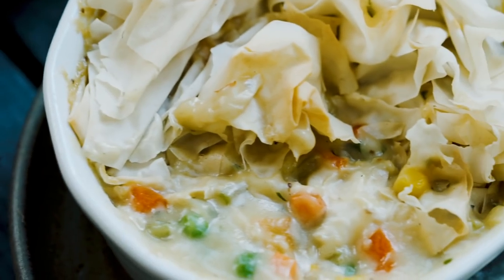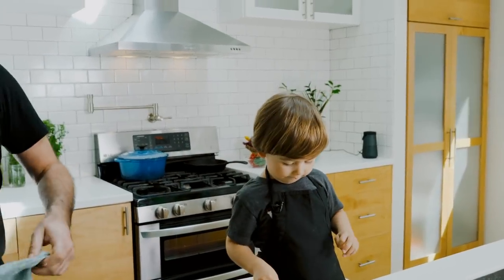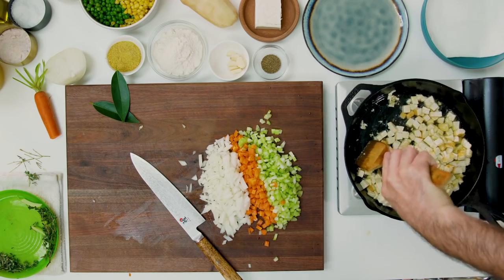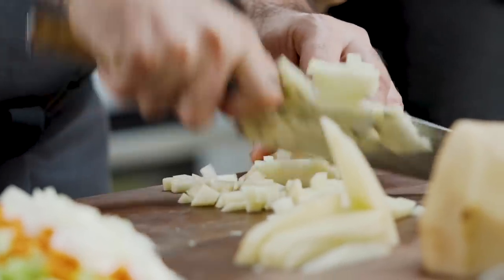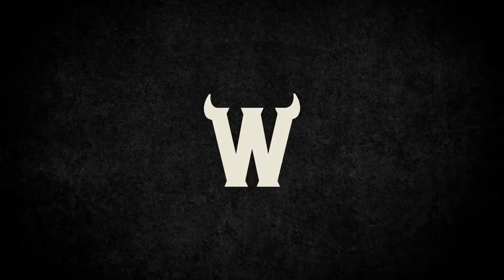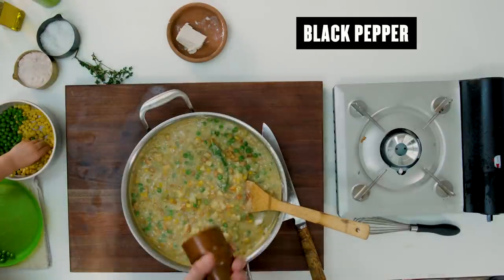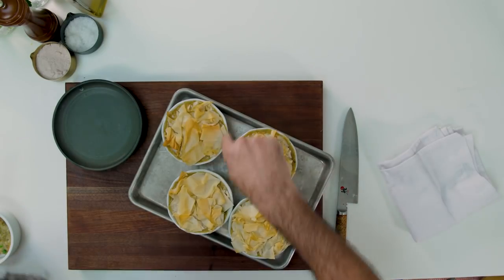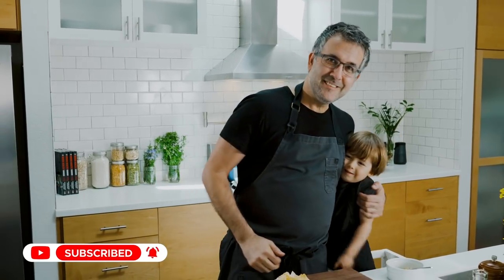Chef made easy, flaky, DELICIOUS OBSESSION ft Chad Sarno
Incredibly simple tofu dish with a classic mirepoix of chopped celery, carrots and onion, some vegan butter to make a roux, then packed with more veggies—potato, peas and corn—and to keep things nice and simple so we don't screw it up, phyllo sheets cut into ribbons and crumpled on top to make the golden, flaky crust!  And a Tofu Pot Pie is born.  Totally obsessed with these.
A fun recipe that you can make with your kids (as a fun weekend or Father's Day activity!) to say 'thank you' to all the mothers out there that allowed us to be fathers!

Your whole family is gonna flip for these, and it's extra fun when you make them in single-serving bowls and you can freeze a bunch for later in the week to make meals a breeze for the family.